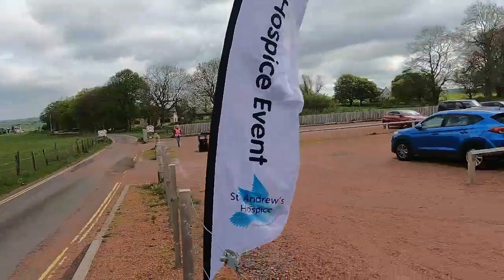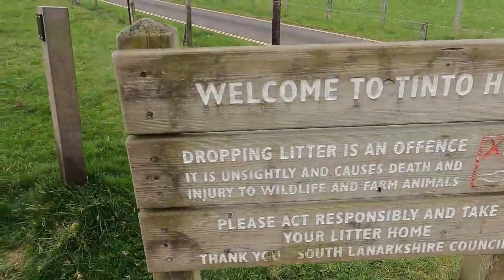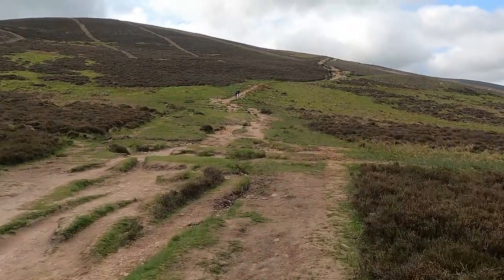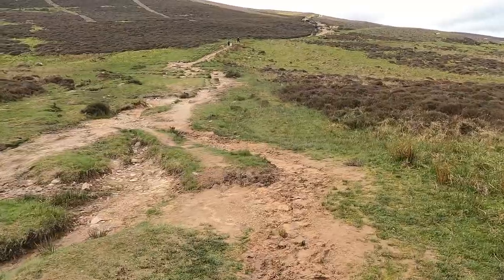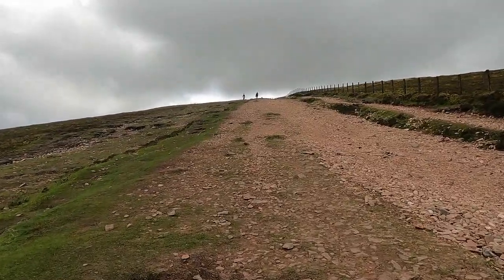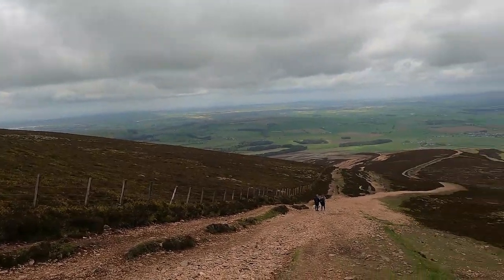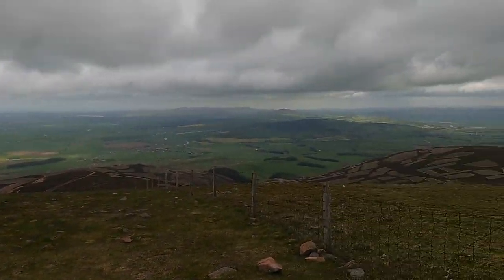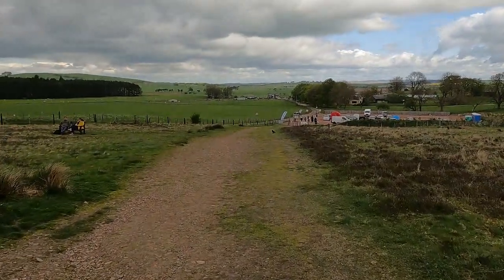Tinto Hill Hike 711m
Tinto hill situated near Biggar in Scotland which stands at 711m amazing views and also has a Tea Room at the bottom when u finish if your getting into hiking i would highly recommend this hill

Scotland's Adventurer .